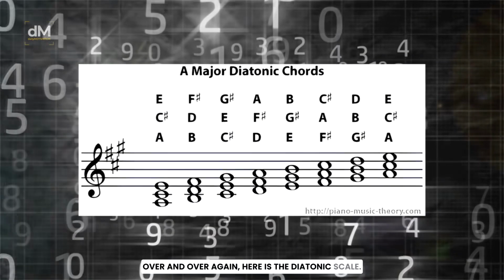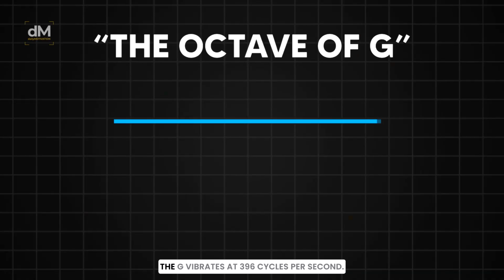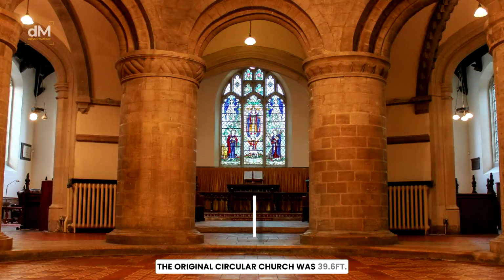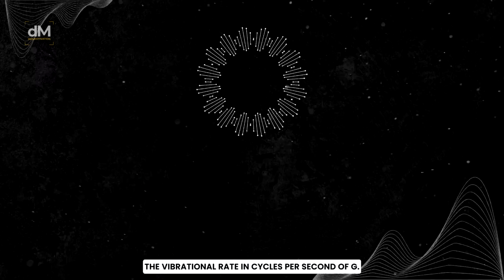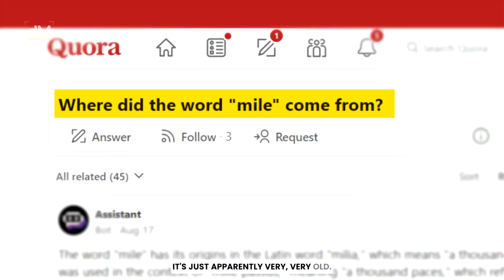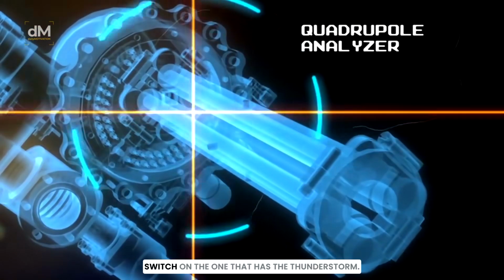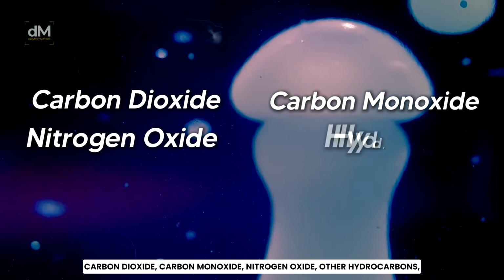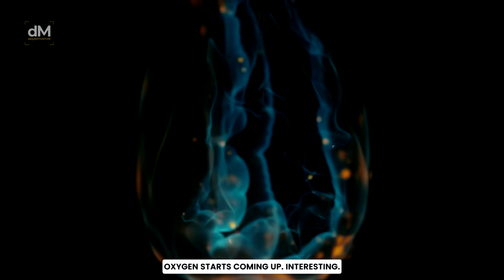Randy Carlson 963Hz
Randal Carlson Reveals the 963Hz and Revolutionary Technology